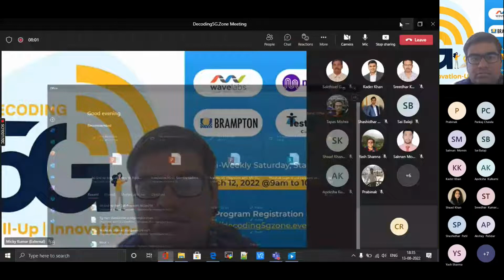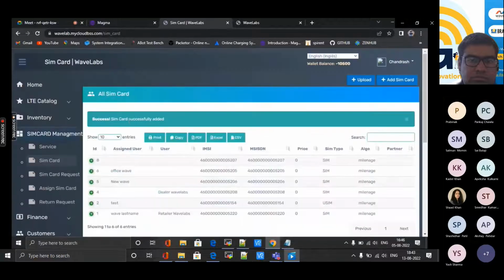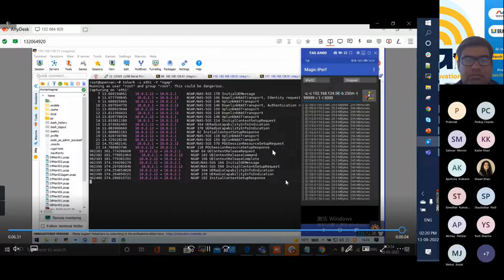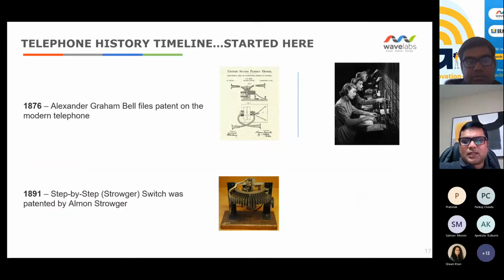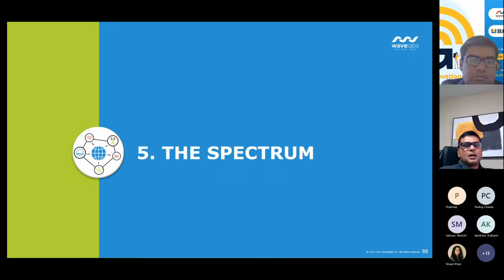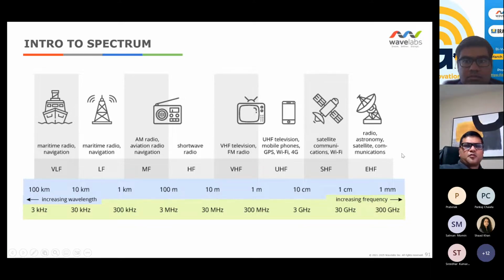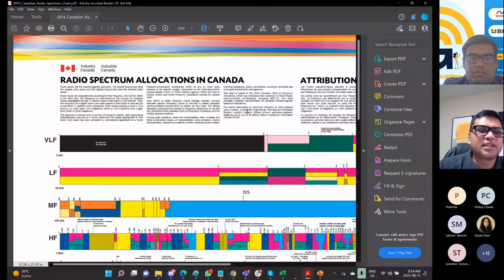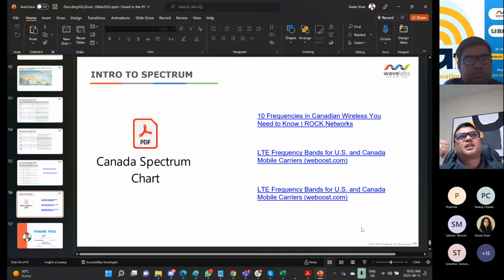Decoding 5G.Zone | Session 12: Magma 5G End to End FWA and Private Network Use Cases| 13-Aug-2022